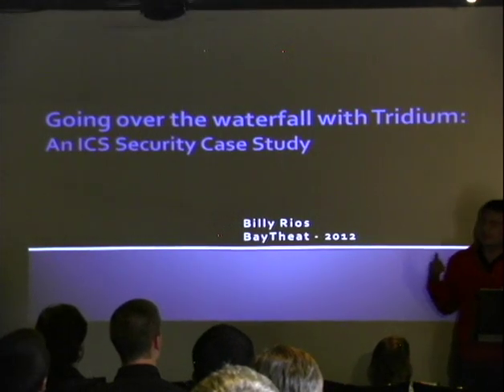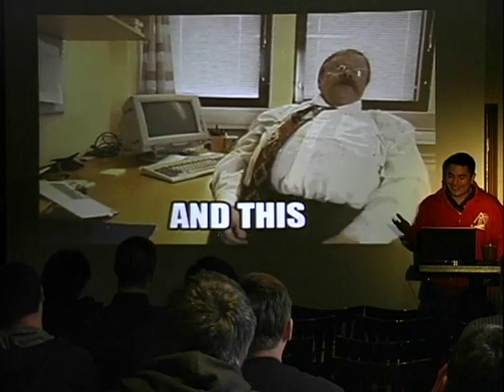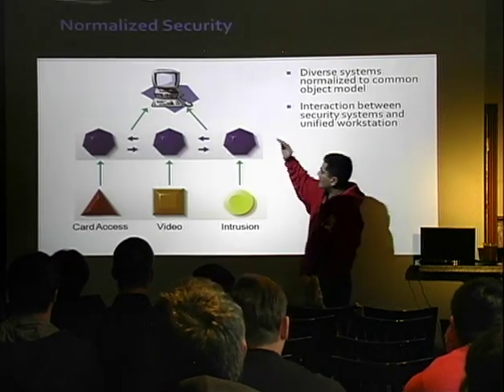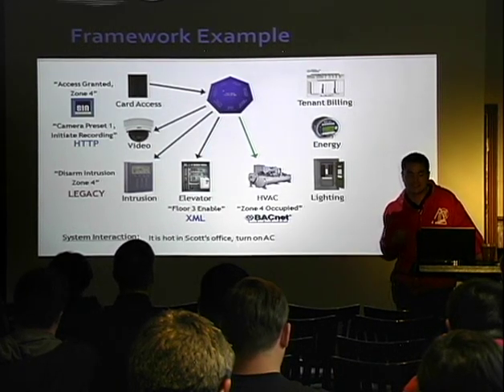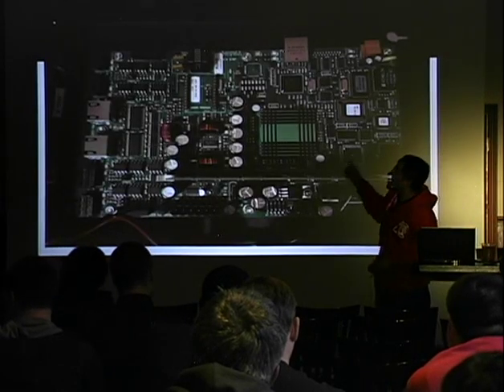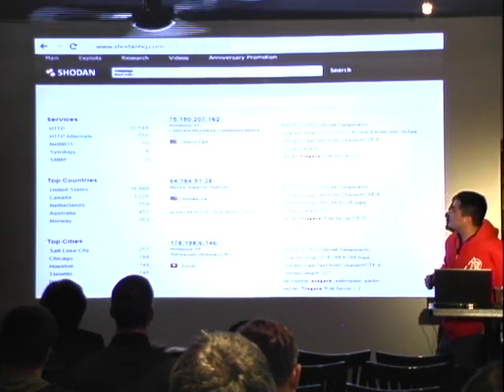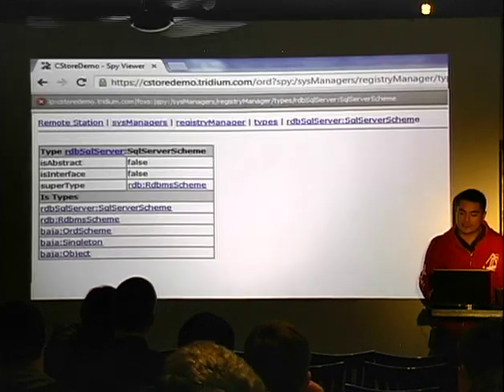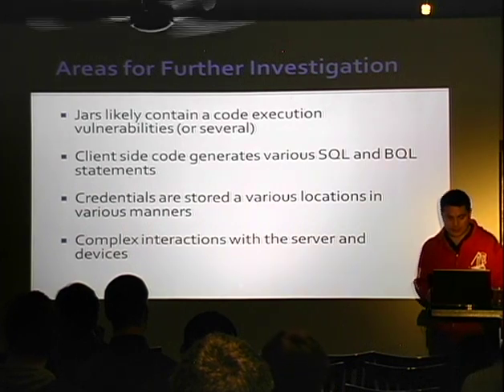[BayThreat3] Billy Rios: Going Over The ICS Waterfall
Going Over The ICS Waterfall
by Billy Rios
at BayThreat 3 (2012)